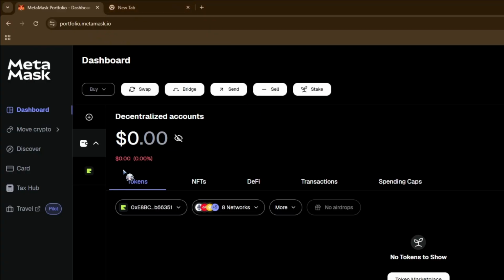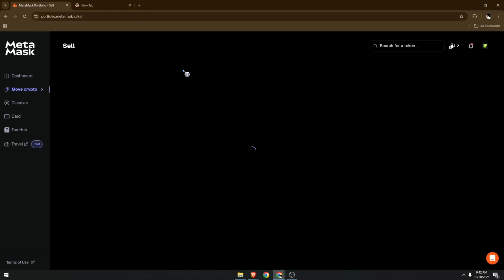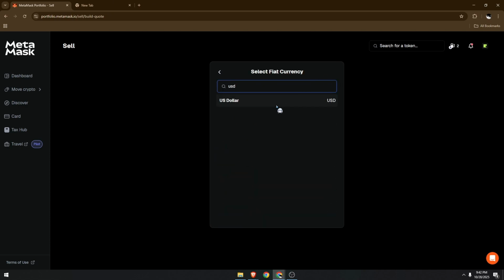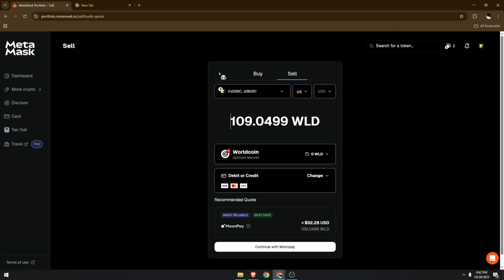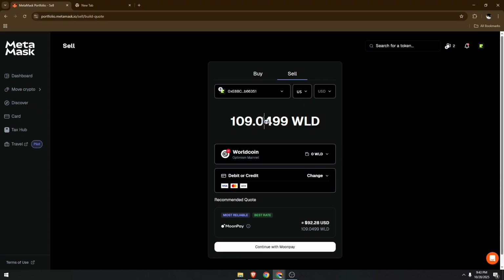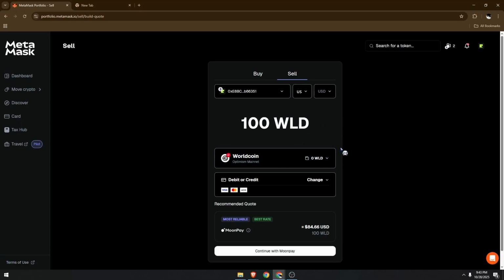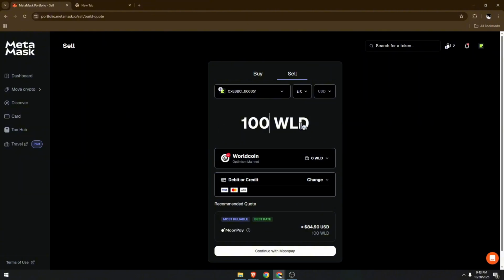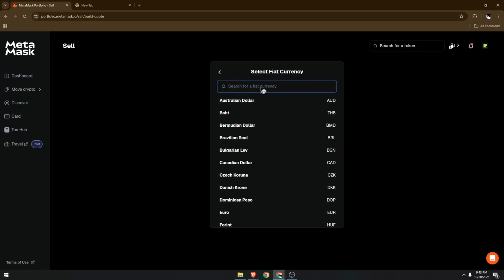How to Sell Worldcoin on MetaMask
Worldcoin Tutorial: How to Sell WLD on MetaMask in 2025

Want to sell your Worldcoin (WLD) tokens using MetaMask? This clear, step-by-step guide will show you how to sell Worldcoin on MetaMask safely and smoothly — from holding your WLD in MetaMask to converting it for cash or another token. Whether you’re new to crypto or just switching platforms, this tutorial helps you navigate the selling process confidently.